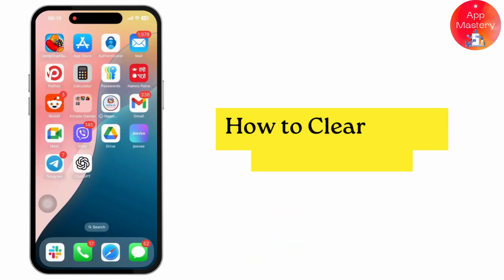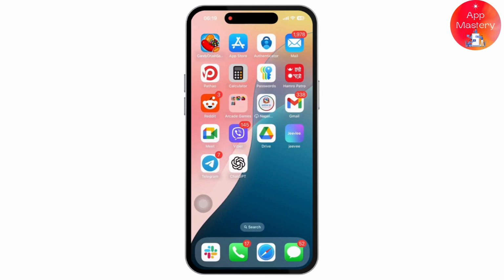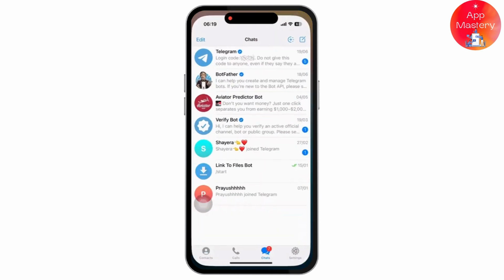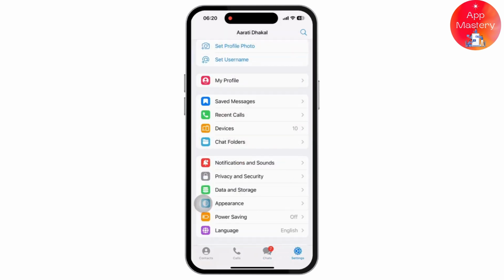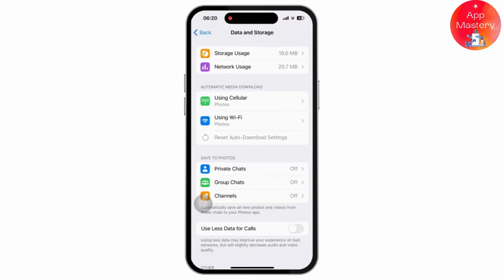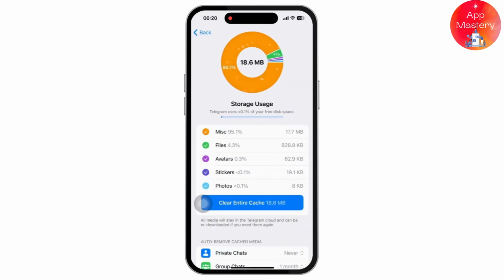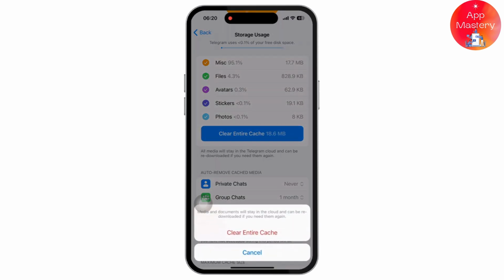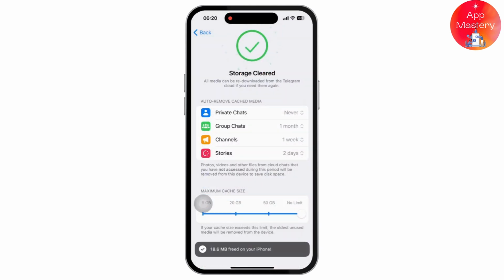How to Clear Cache of Telegram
How to Clear Cache of Telegram (2025)! Want to clear the cache of your Telegram app to free up space and improve performance? This video will guide you through the steps on how to clear cache of Telegram quickly and easily. Whether you're asking, "How do I clear Telegram cache?" or need help managing Telegram storage, this tutorial has you covered. Learn the best way to clear your cache without losing important data. Watch now to see how you can clear the cache of Telegram today!

Timestamps:

00:00 How to Clear Cache of Telegram
00:10 How Do I Clear Telegram Cache?